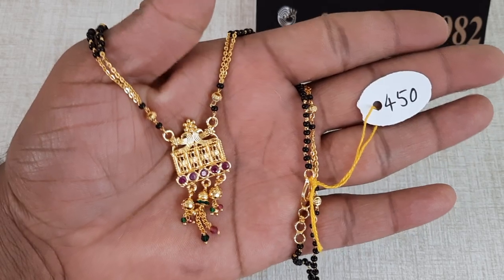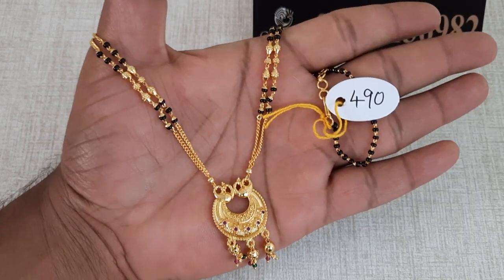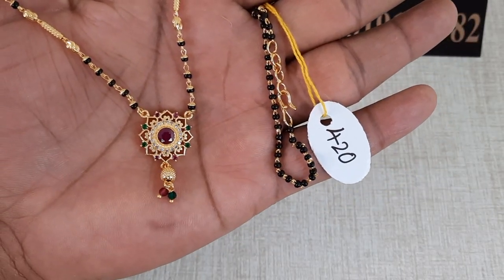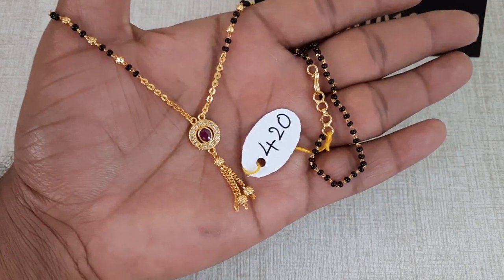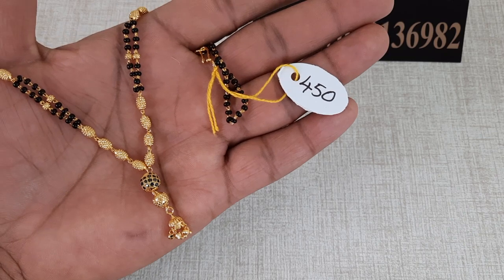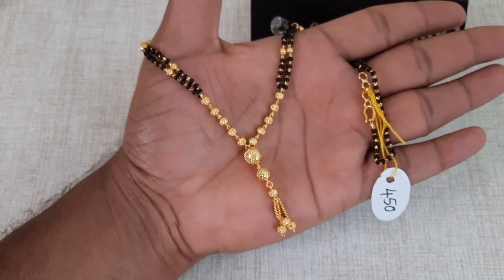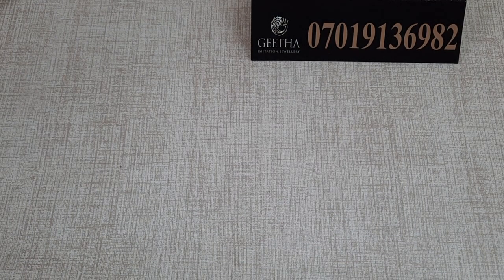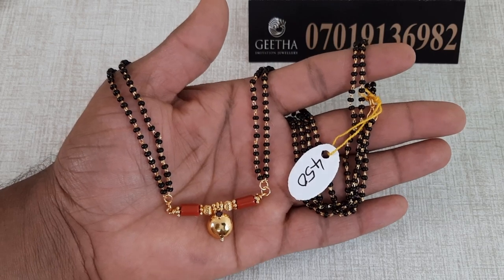KARIMANI COLLECTION - 3 / SHORT MANGALSUTRA WITH BLACK BEADS / THALI CHAINS WITH PRICE ON YOUTUBE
We are Geetha Imitation Jewellery Bangalore based online brand.

Our aim is to offer our customers the most exclusive and beautiful Imitation Jewellery at lower price than market.

We accept orders on WhatsApp-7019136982

You can share us with snap shot of Jewellery item which we have posted online.

Shipping charges are free for all our products,

And Rs.50 Discount on every product if place multiple orders at a time for same address

360 Degree Unbox video is compulsory for claiming damage or missing item

Geetha Imitation Jewellery